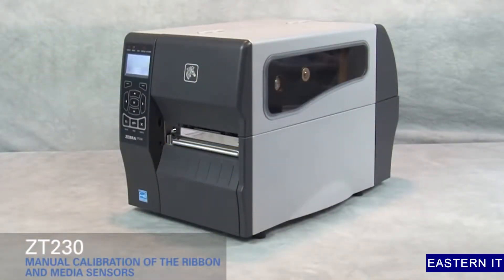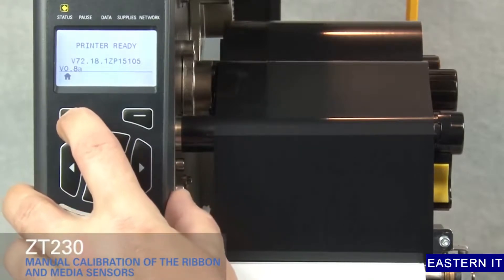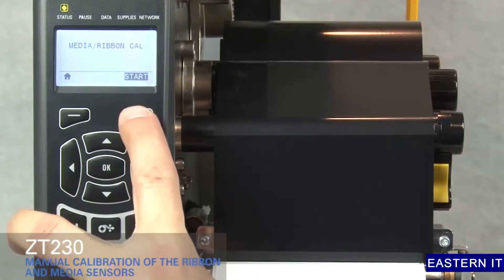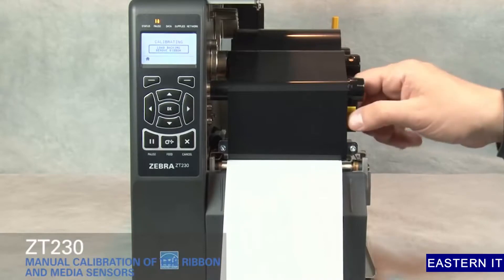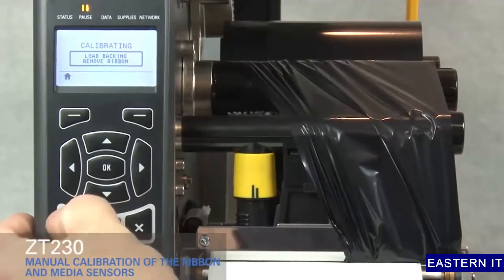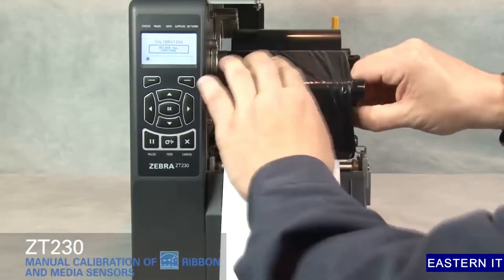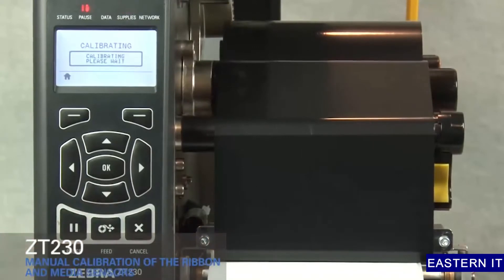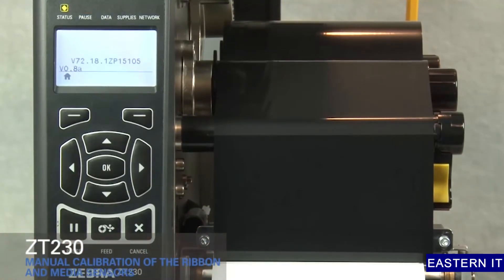Zebra ZT230 Manually Calibrate Ribbon and Media Sensors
Learn How to Calibrate (Manually) Ribbon and Media Sensor on Zebra ZT230 Industrial Barcode Printer